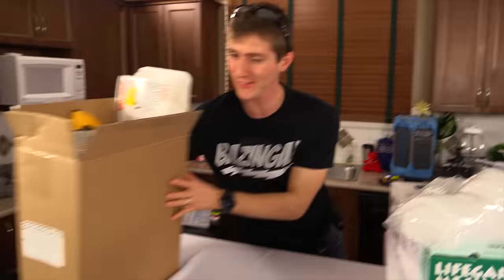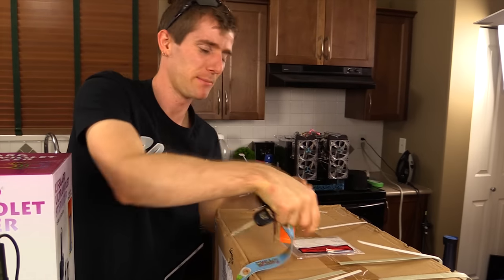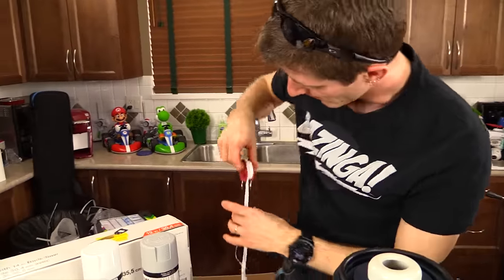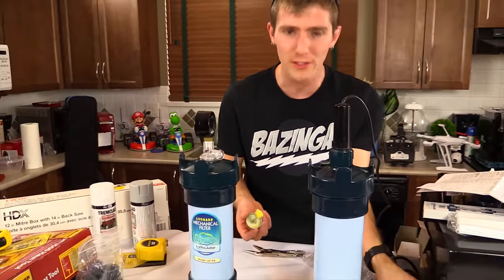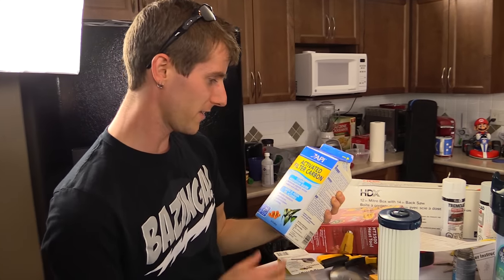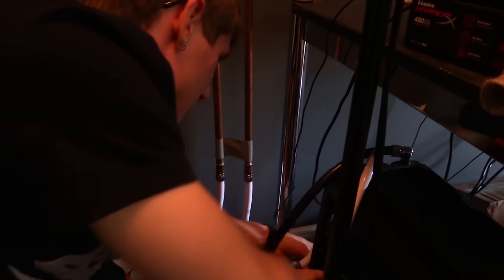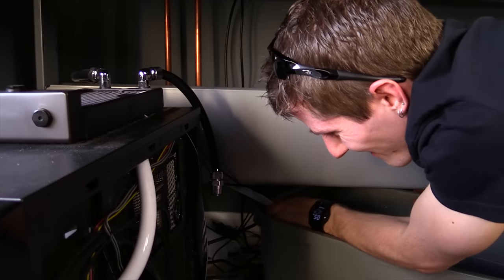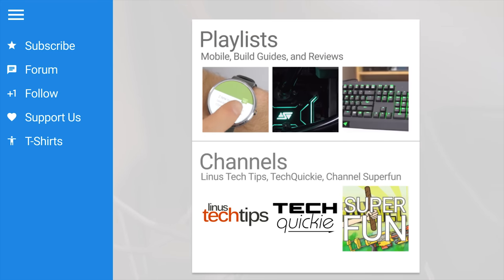Whole Room Water Cooling Part 6 - The Road to Stability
Could our whole room water cooling loop finally be on the road to completion, and hopefully stability?